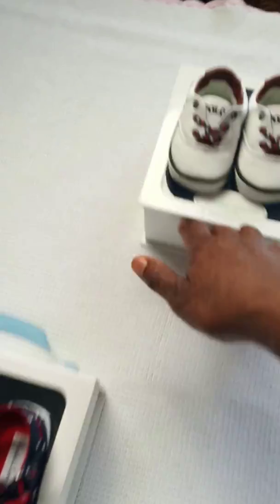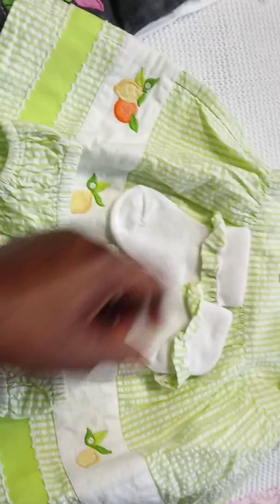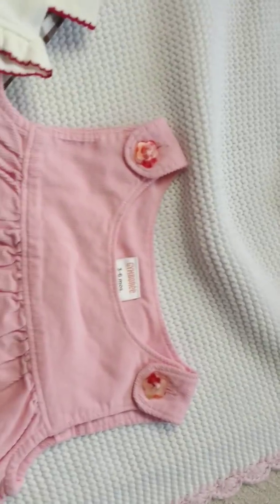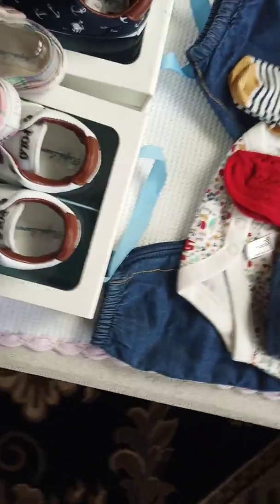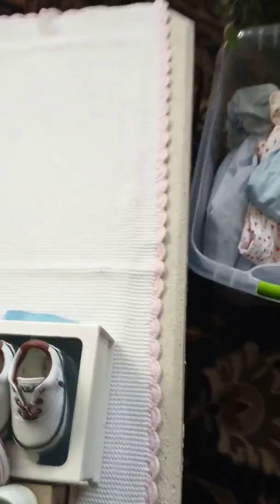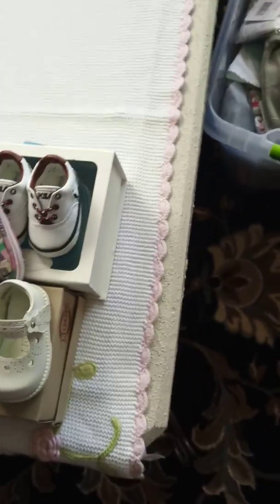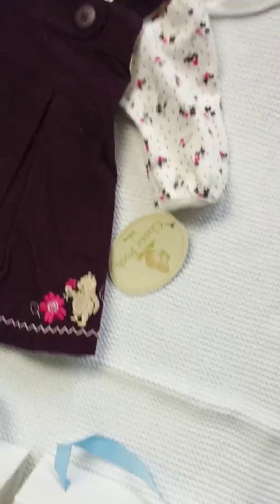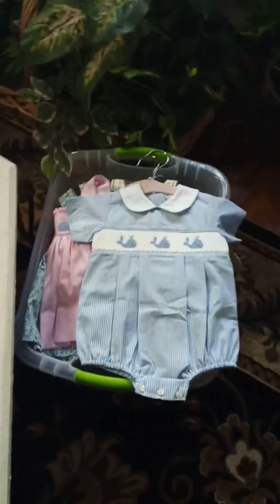Sold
Clothing shoe misc. sold